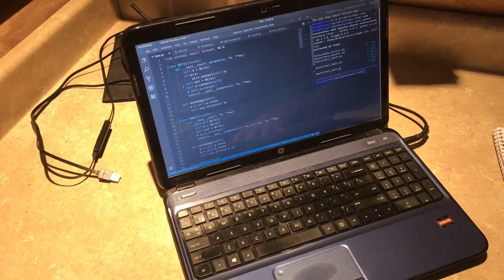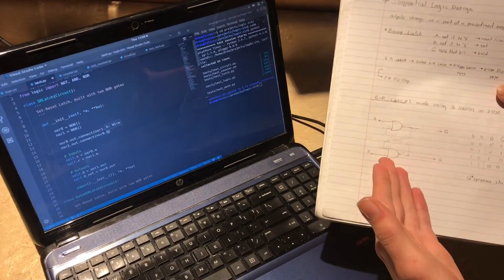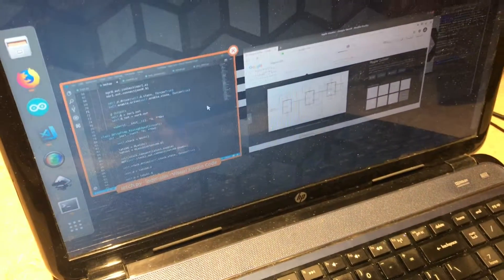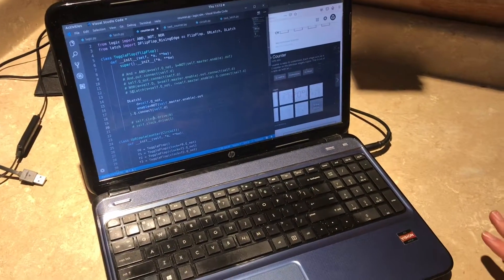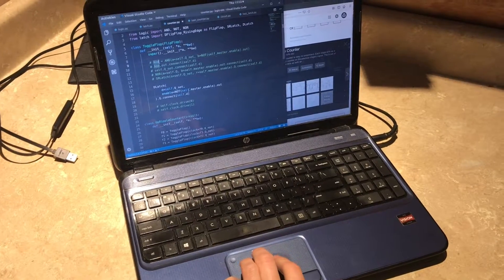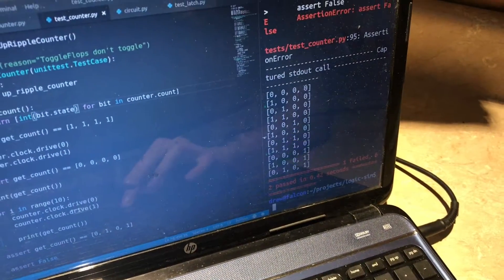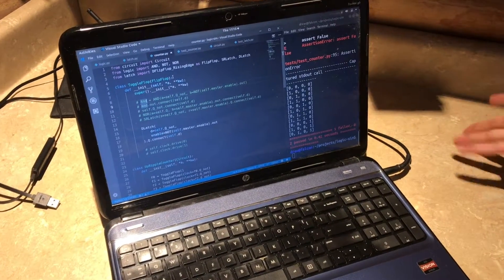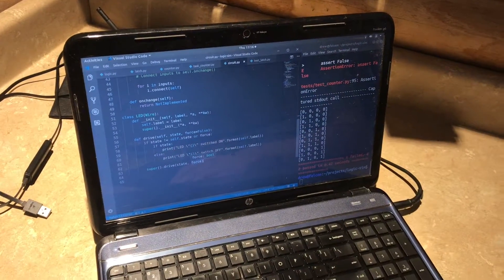pure python logic circuit simulator (building from SCRATCH)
You can find simulators for your Arduino that worked pretty good, but imagine if you could get all the way down to how the bits and bytes worked to simulate electron flow. In this video I go through the basics of how I am building a simulator that goes to a deeper level. This was inspired from me paper based calculator where you’re able to make calculations just like a computer but no computer involved at all. This got me thinking what if we could do the exact same thing on the computer with the basis of how electronics work. If you have any comments please leave them down below.